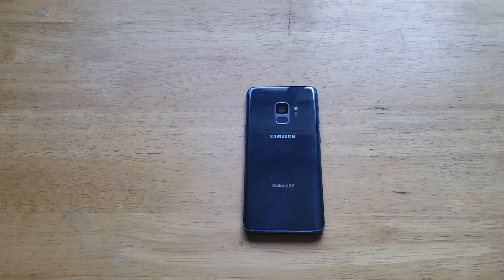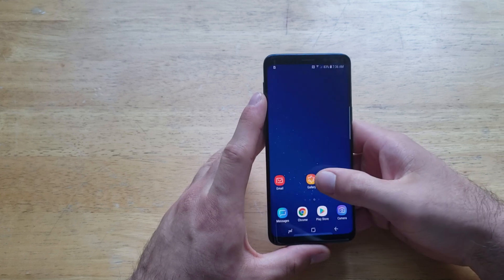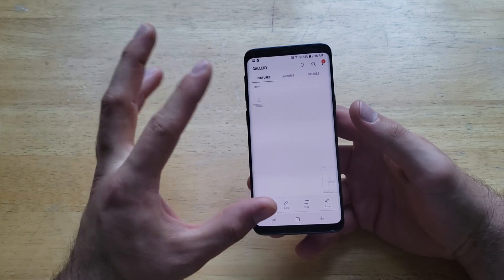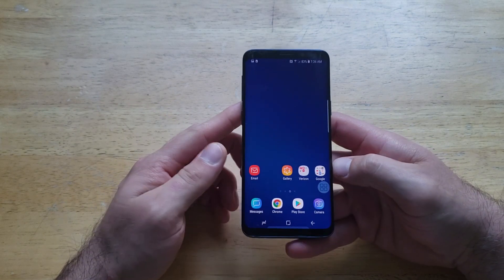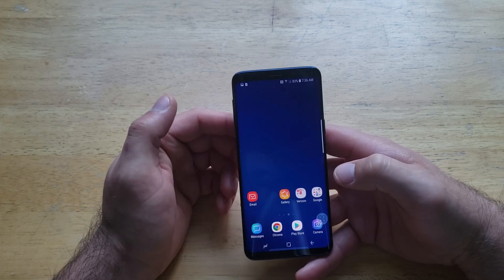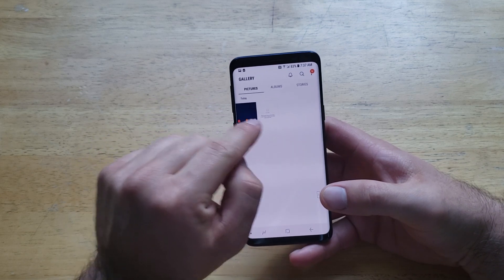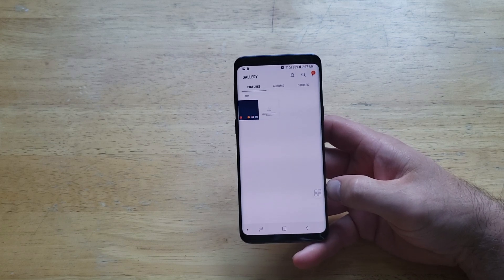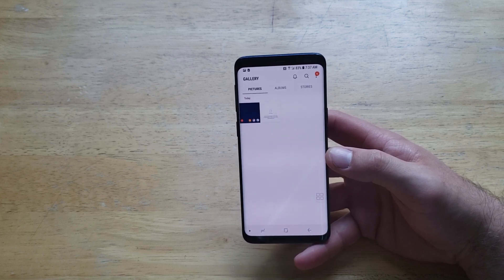How to screenshot Samsung Galaxy s9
A tutorial video demonstrates how to take a screenshot two different ways on the Samsung Galaxy s9